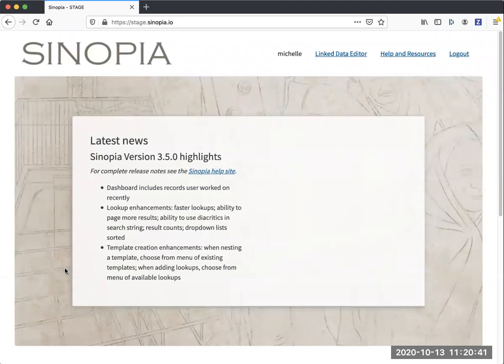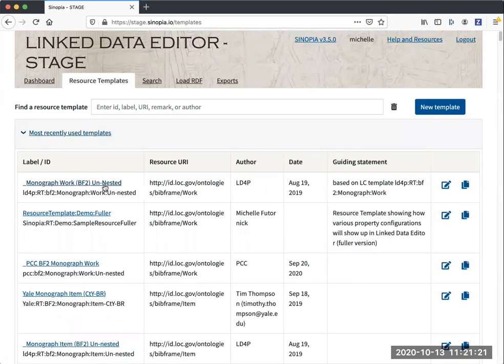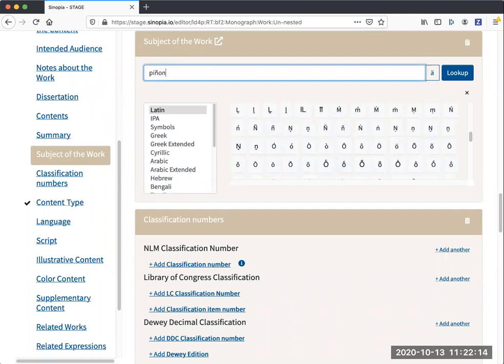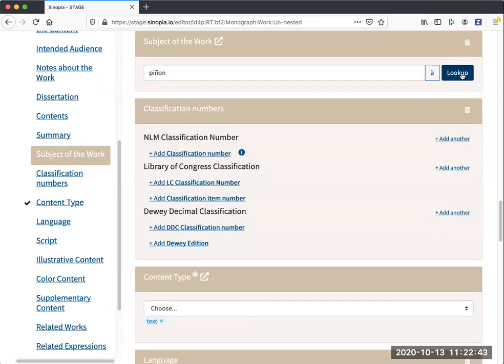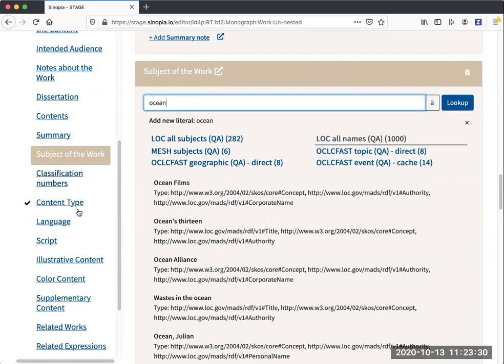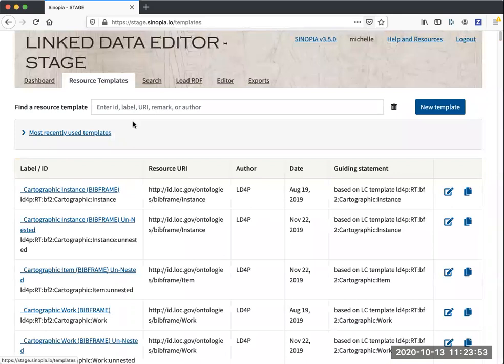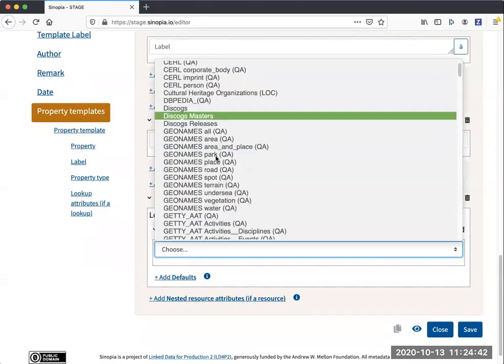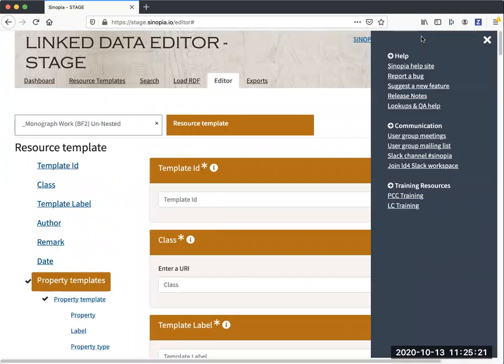Sinopia Release 3.4.1 and 3.5.0 (Work Cycle 3, Sprint 4)